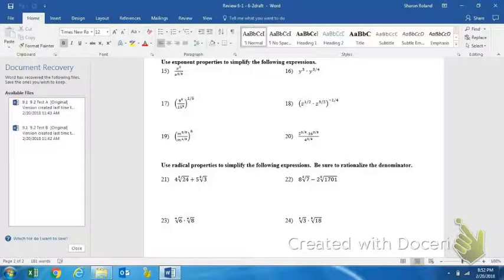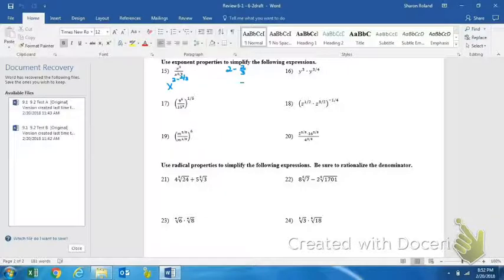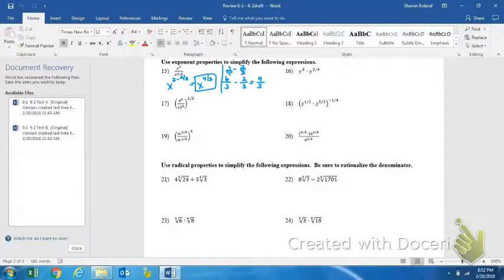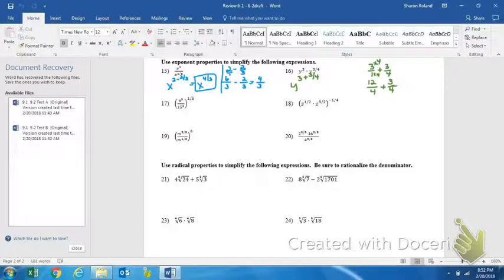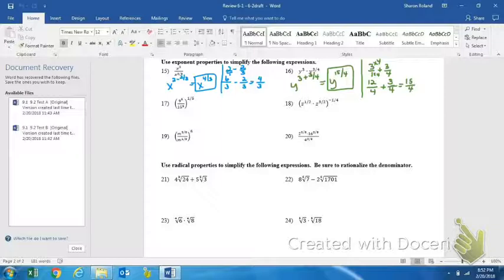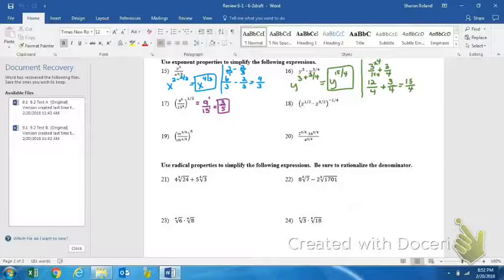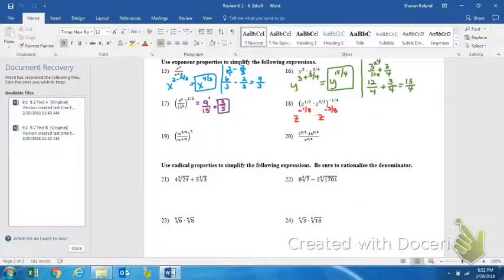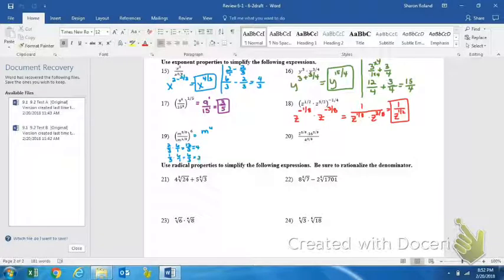Review Alg2 6.1-6.2 #15-19